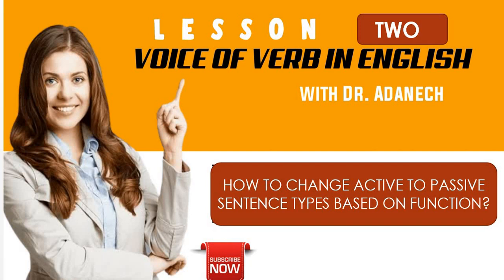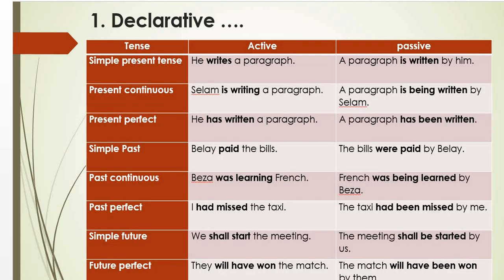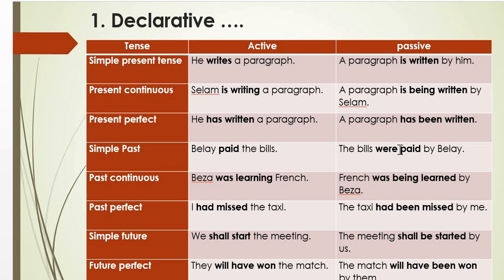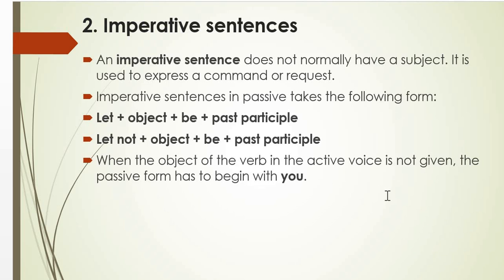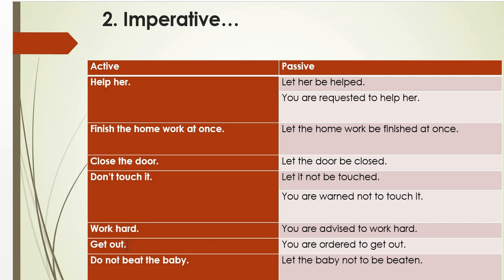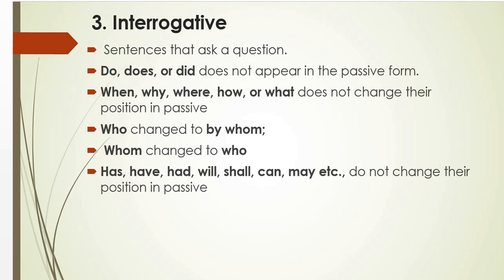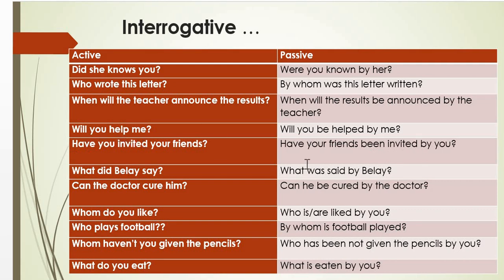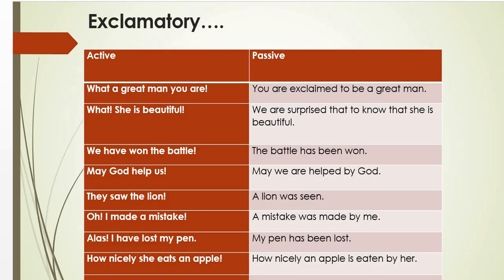LESSON TWO: Voice of a verb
Lesson two is also about active and passive voice( for the course Communicative English Language Skills II & I). It focuses on how to change active to passive, mainly the four sentence types based on function.